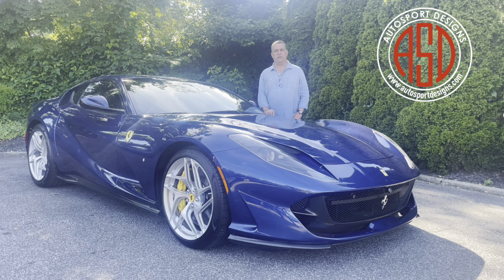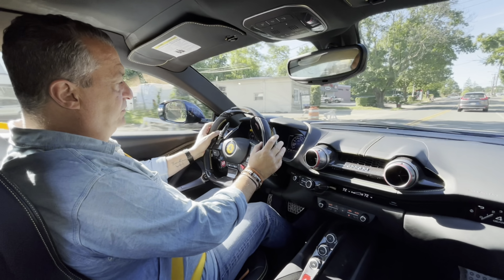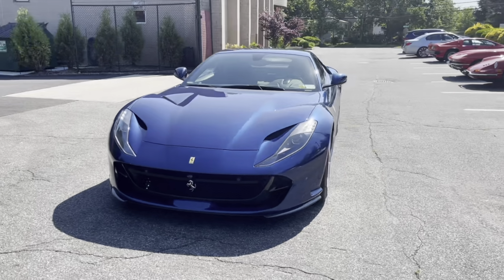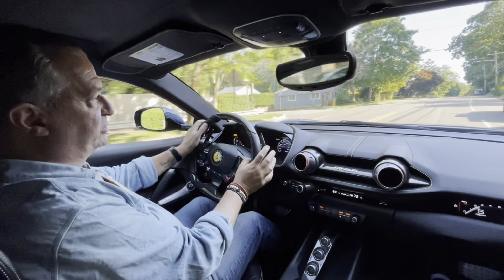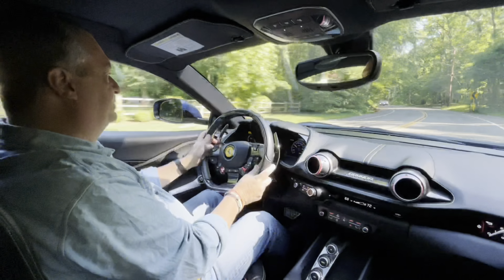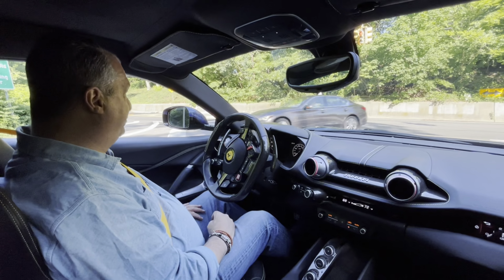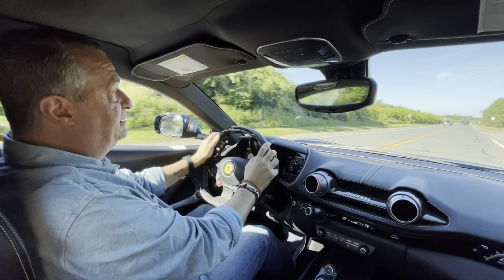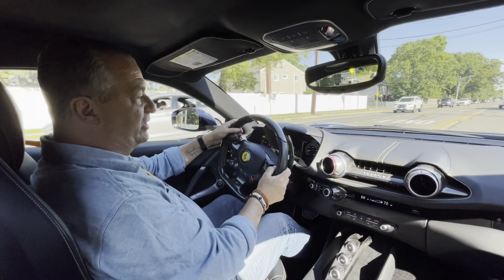2018 Ferrari 812 Superfast Road Test passenger POV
--Blu Tour De France over Nero Leather Interior, Filo Giallo Stitching, Nero Carpeting, 6.5 Liter Naturally aspirated V12, 7-speed Dual Clutch Automatic gearbox, 9,000 Miles from new, Carbon fiber racing seats, Full carbon fiber trim, Extremely well-optioned, Original MSRP $424,505.00….